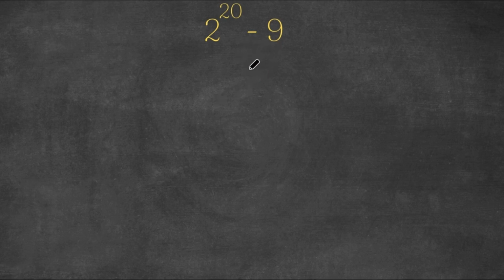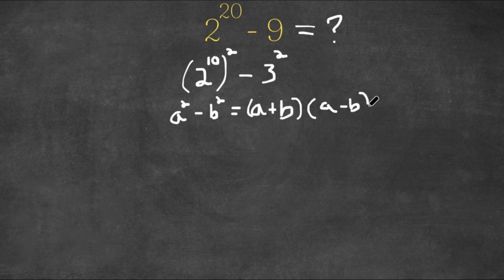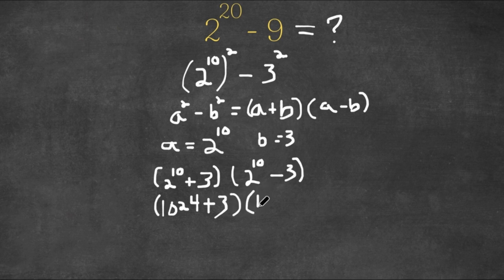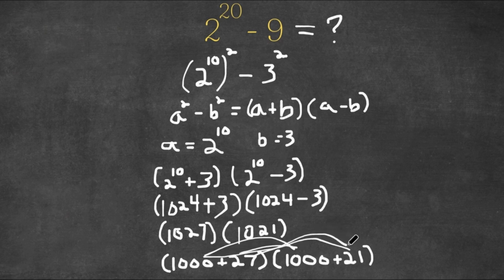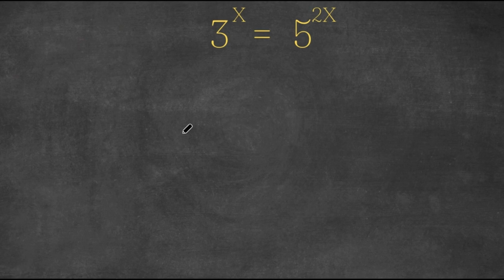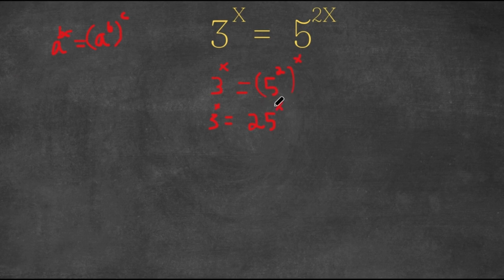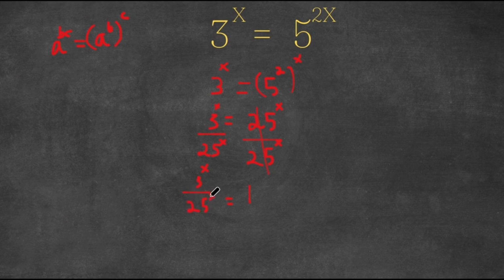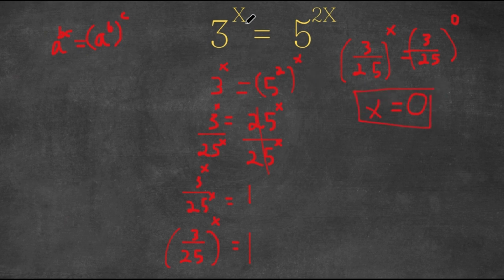Einstein Failed To Solve This | An Insane Exponential Equation